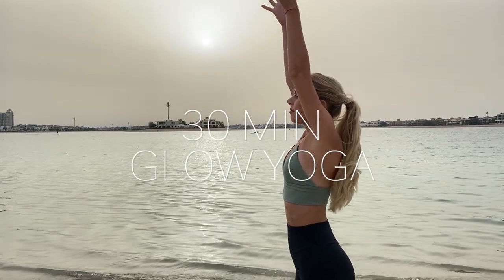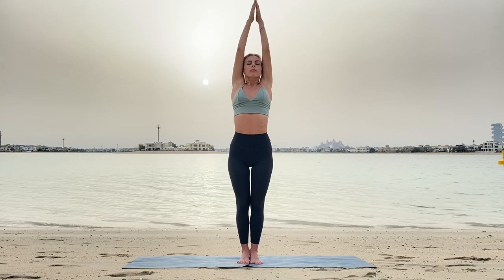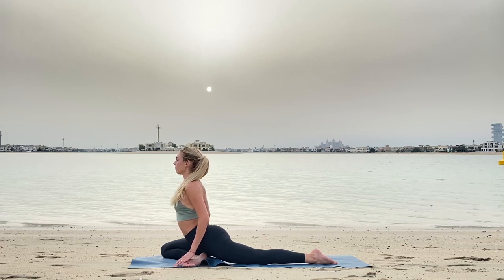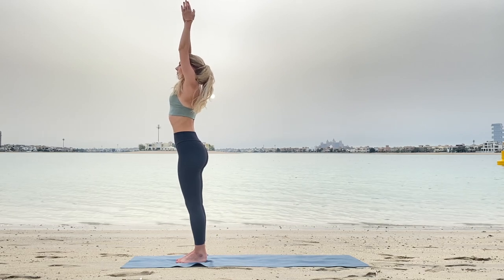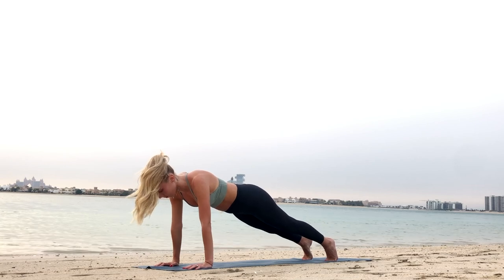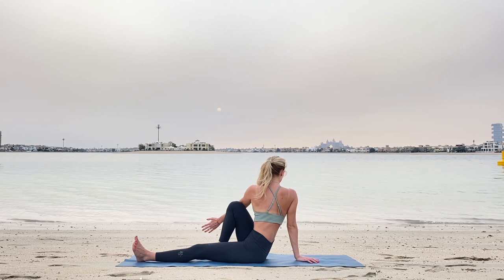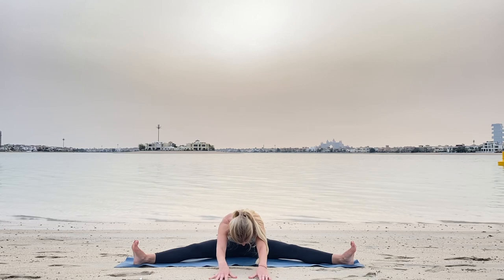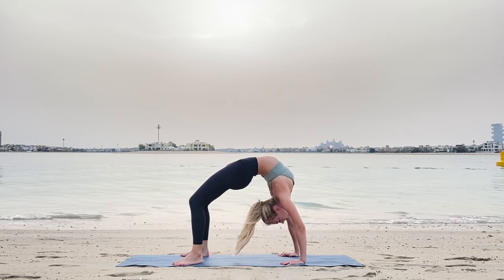Glow Yoga | 30 Min All Levels Yoga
I invite you to join Kona for Glow Yoga session. Beautiful view, relaxing music and yoga poses are the best combination for your day. Those yoga asanas are combined in a way that will help your body to detox. Twisting postures are very important for creating a beautiful glow. Our outer glow is coming from the inner glow. I hope this practice will enhance it!
Jen

Big thanks to producer: Pavol Neruda